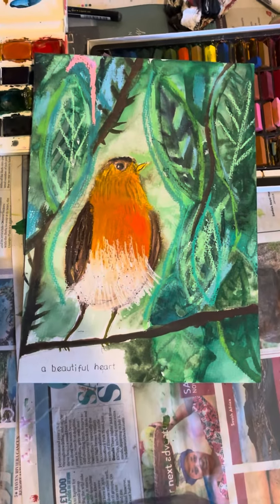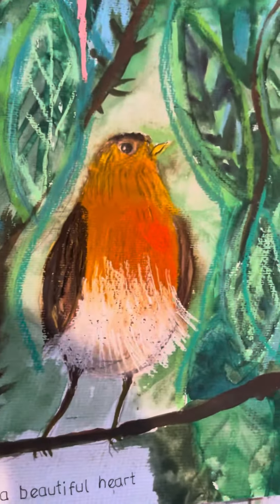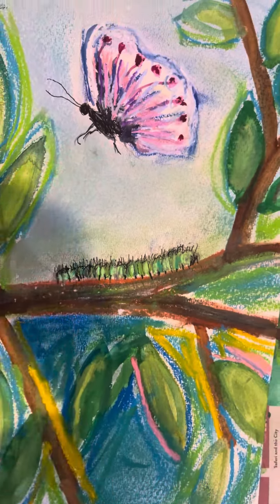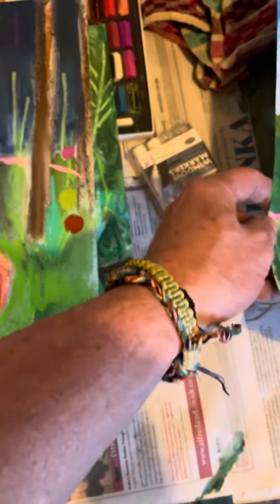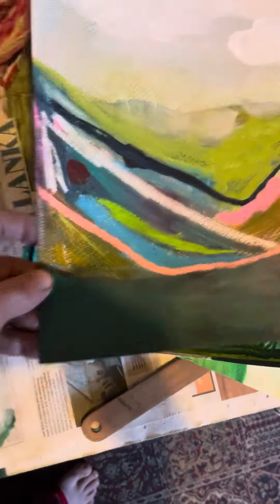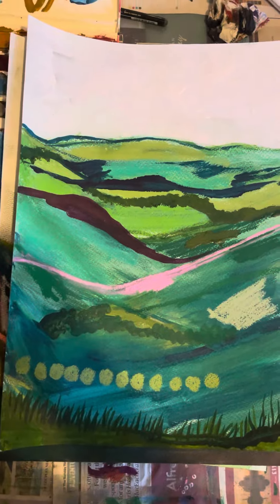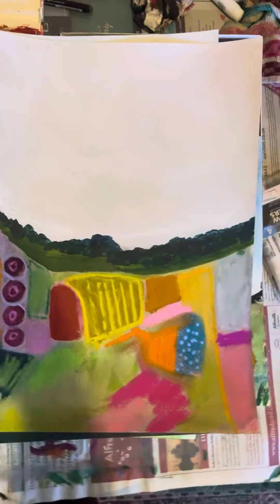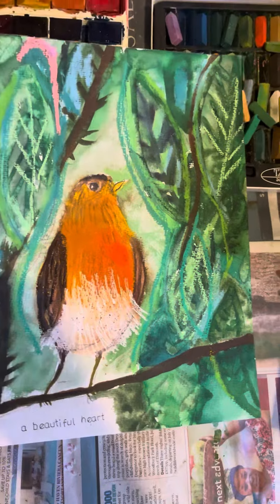New paintings - a beautiful heart …link in description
Watercolour pastels mixed media
All here UKs no1 shop